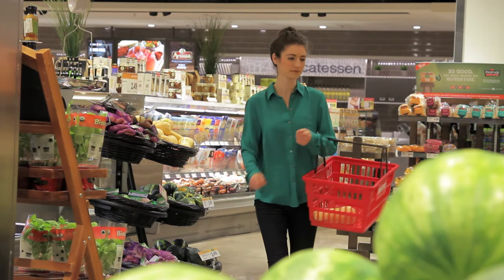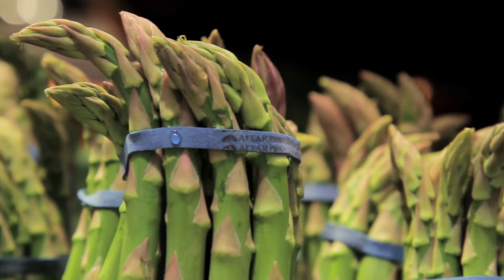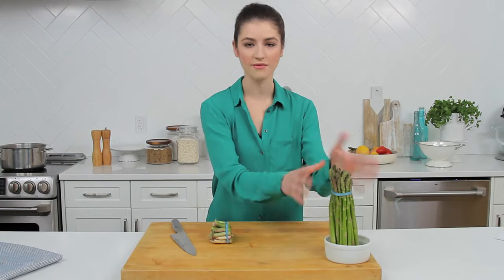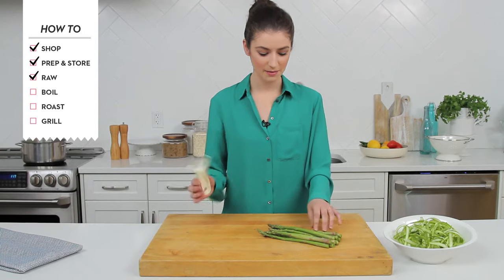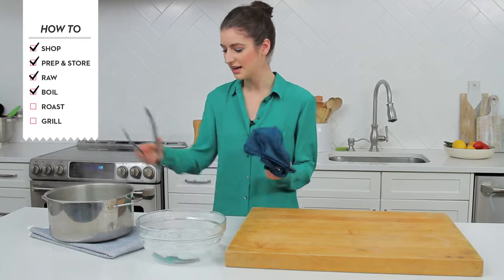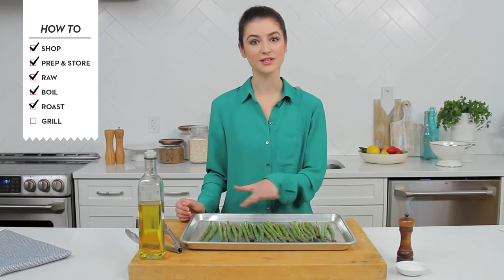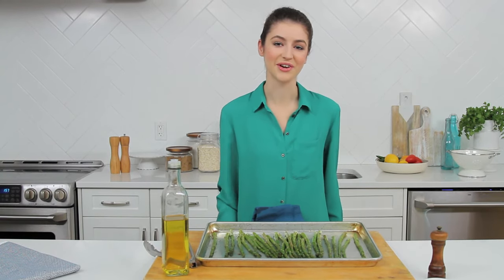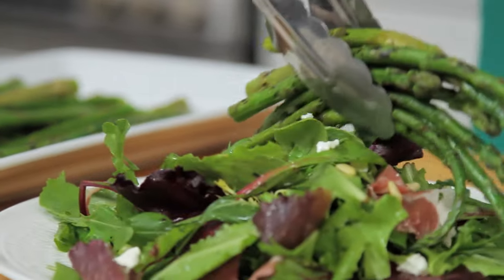How to buy, prep and cook asparagus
Watch this short video to learn how to shop for, store and cook asparagus in delicious salads and grilled sides.